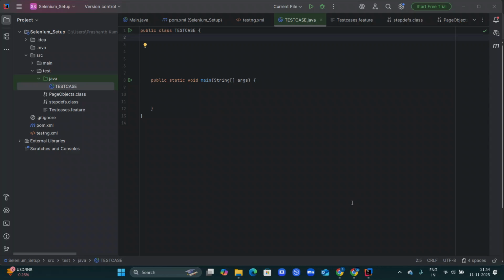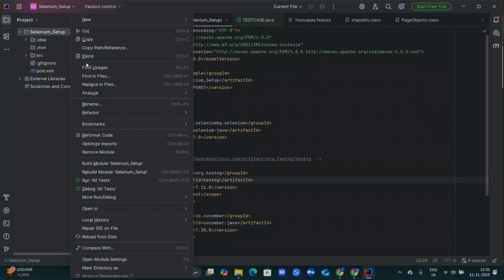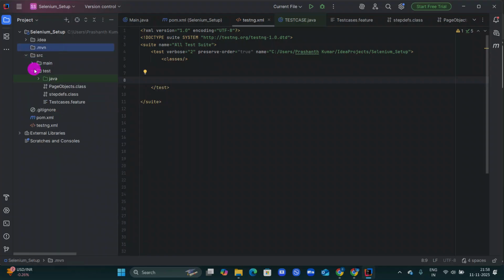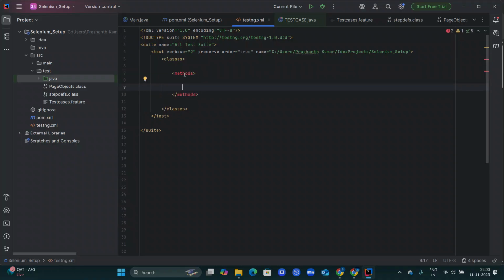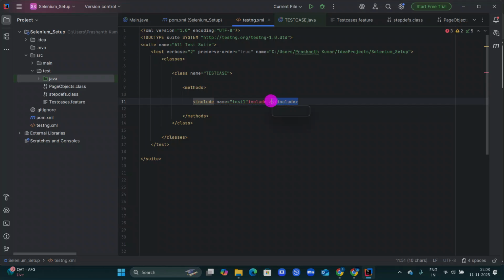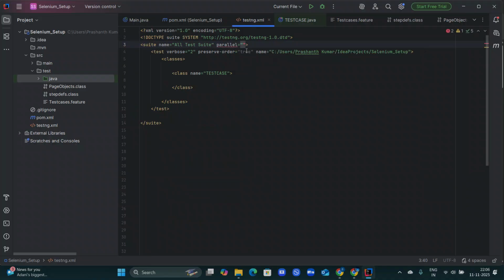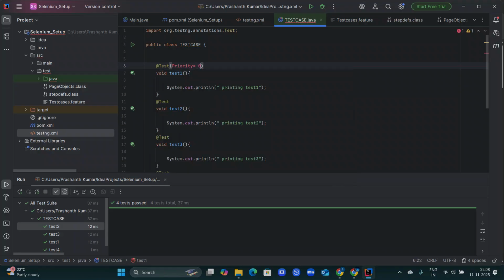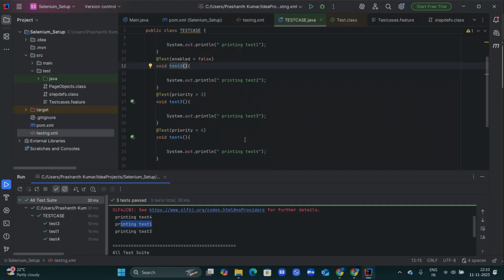Parallel Execution using TestNG in IntelliJ | Selenium | JAVA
Thanks for joining this channel..

i have explained about Annotations and running the tests parallelly